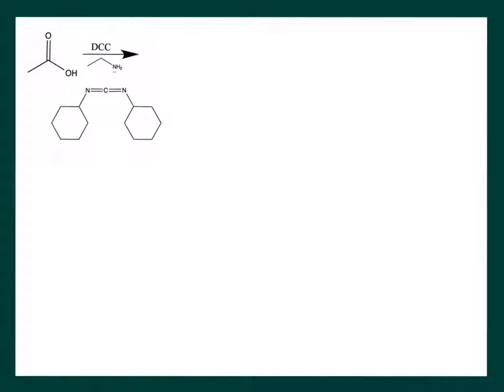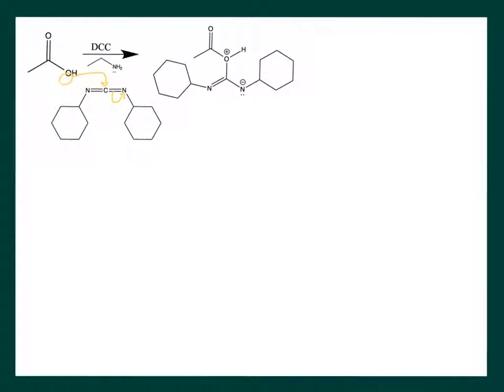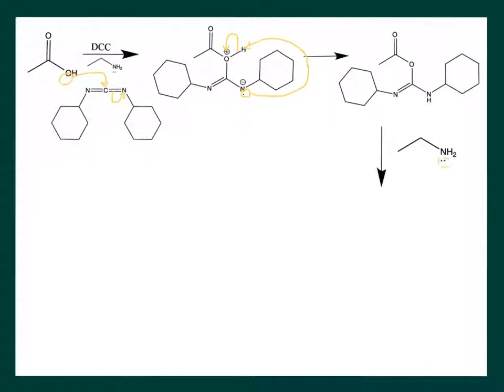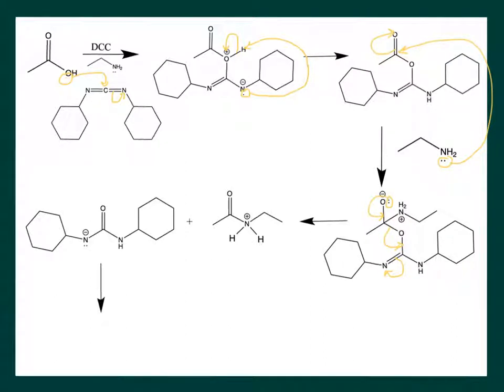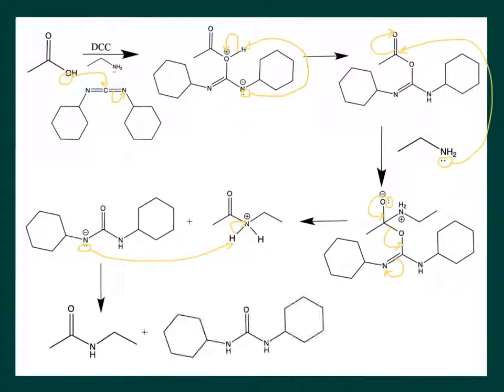Amide formation from acid and DCC problem